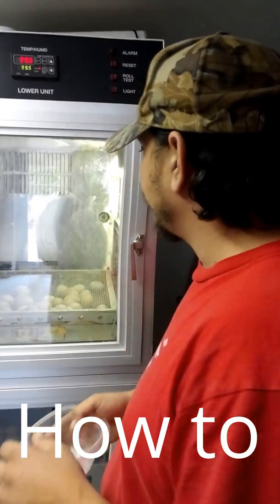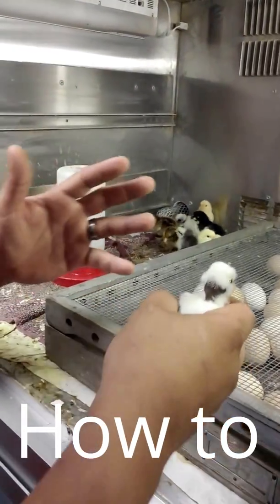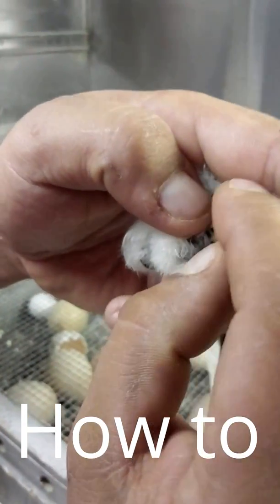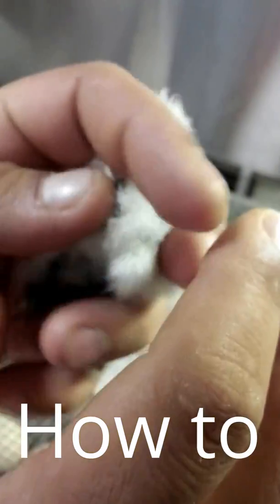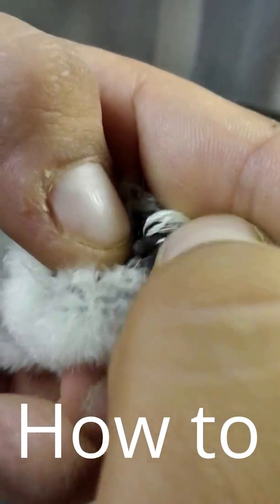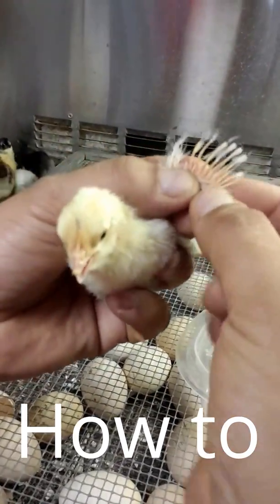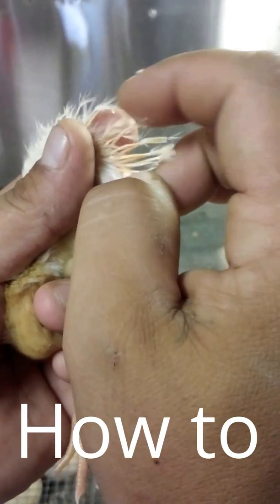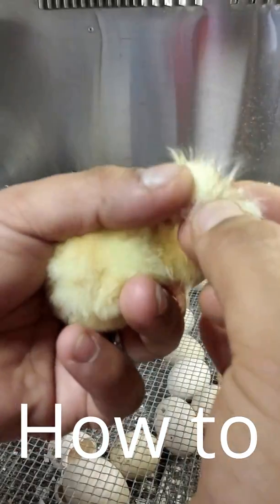How to sex chickens Vent sexing and wing sexing day old chicks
A quick demonstration on how to vent sex and wing sex day old chicks